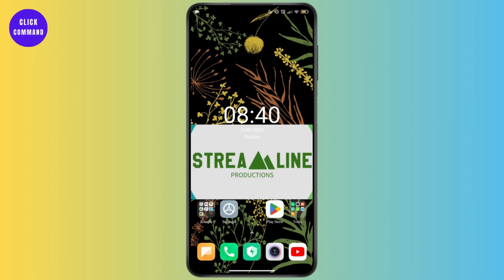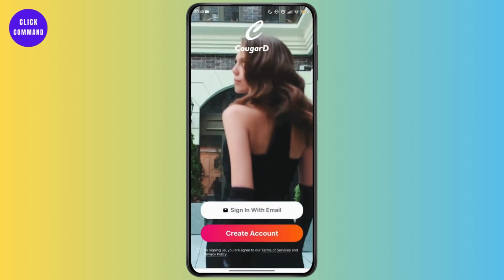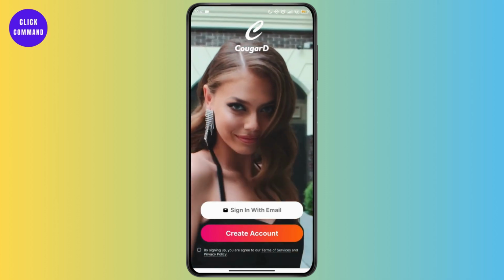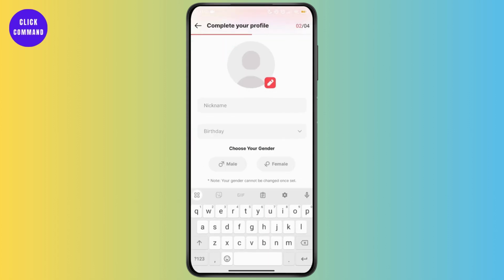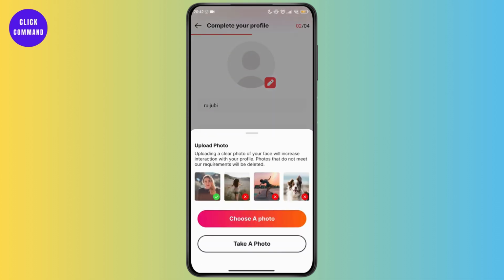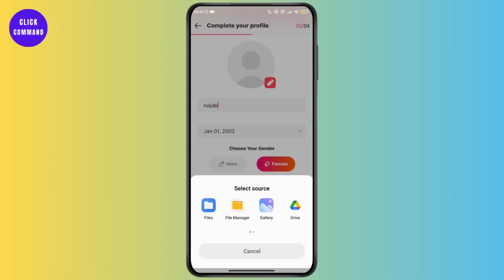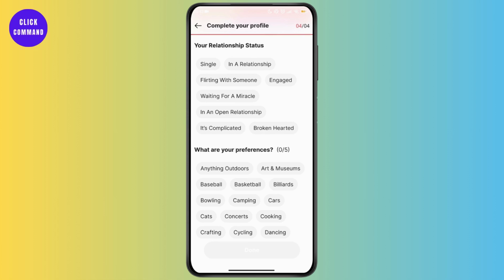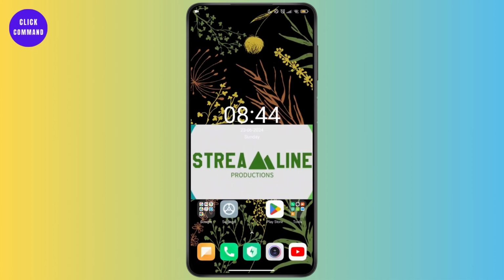How to Create an CougarD Account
Hi Guys,

Ready to join the Cougard community? In this video, I’ll guide you through the step-by-step process of creating a Cougard account. Whether you're looking to connect with others or explore new experiences, I've got you covered with all the details you need!